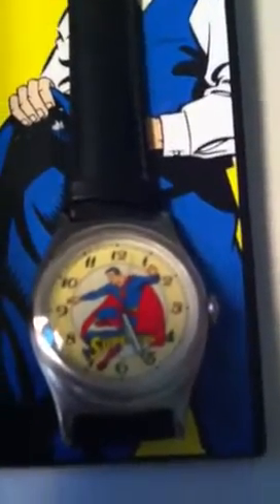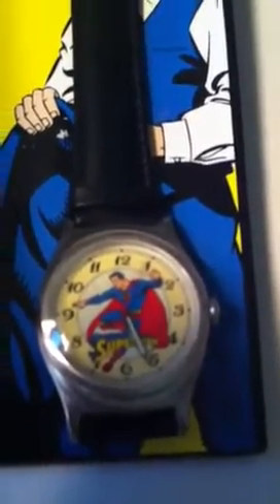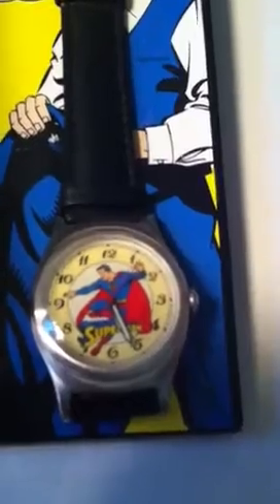1993 Superman watch Fossil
Brand new never used